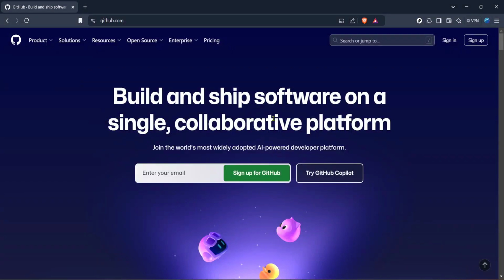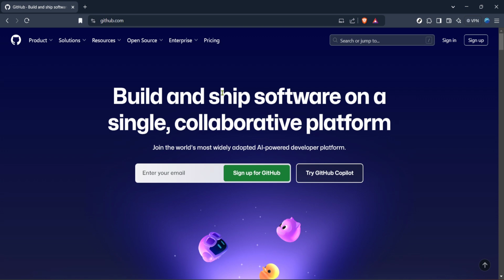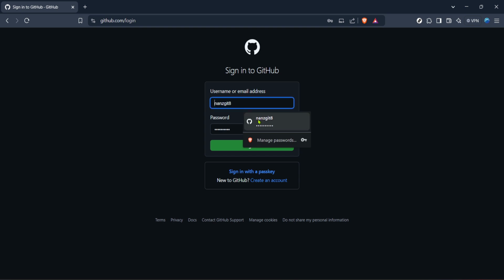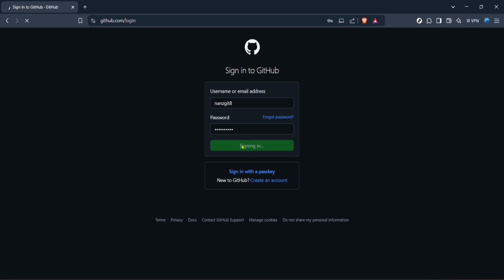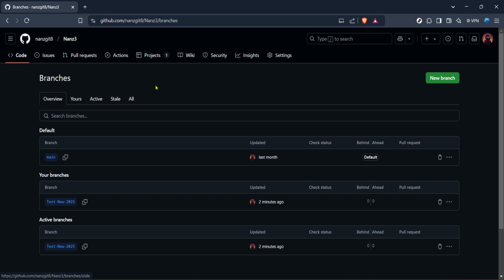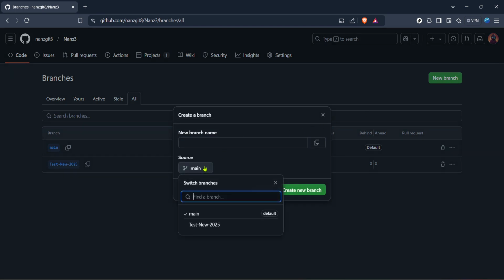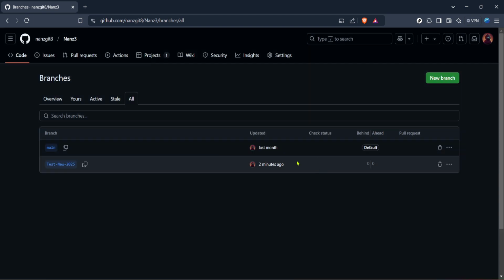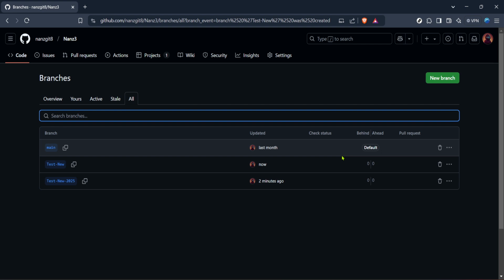How to Create Github New Branch (Full 2025 Guide)